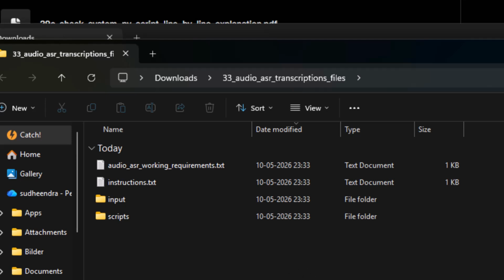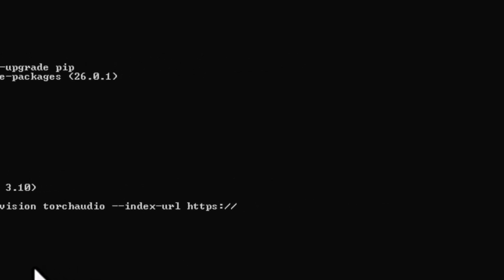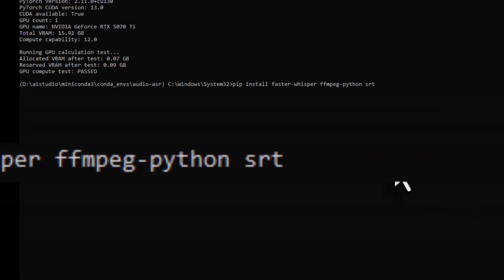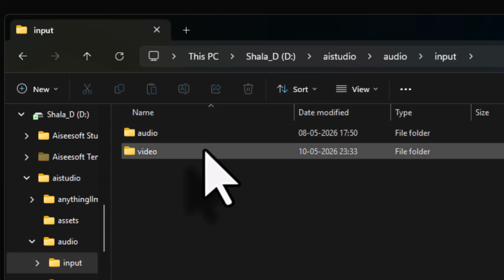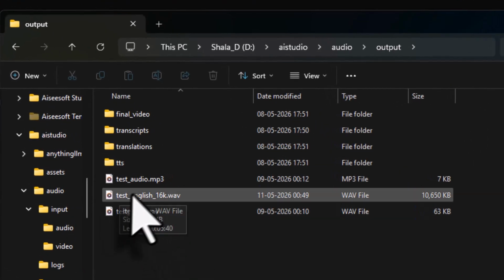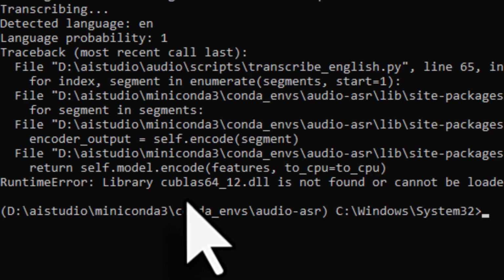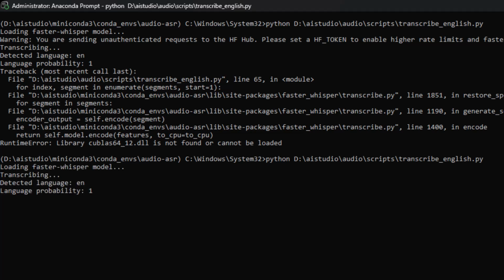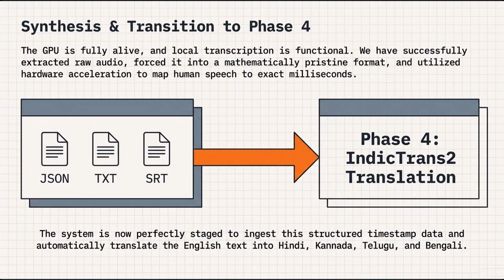33 Local AI Dubbing Pipeline Phase 3 | Faster Whisper Transcription on RTX GPU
00:00 - Introduction to Phase 3: English Audio Transcription
00:50 - Downloading the Session Files from Patreon
01:14 - Extracting and Copying Files to AI Studio Folder
01:53 - Creating a New Conda Environment for ASR
03:09 - Updating Pip and Installing PyTorch with CUDA
04:45 - Testing GPU Communication with PyTorch
06:10 - Installing Faster Whisper and Required Packages
07:02 - Verifying Faster Whisper Installation
07:45 - Checking CTranslate2 GPU Detection
08:39 - Preparing a Sample English Video File
09:44 - Extracting 16k WAV Audio Using FFmpeg
11:47 - Opening the Transcription Python Script
12:29 - Choosing Whisper Model Based on GPU
13:06 - Running the Transcription Script
14:13 - Fixing the Missing CUDA DLL Error
16:12 - Re-running Transcription Successfully
17:06 - Reviewing Output Folder and Script Settings
18:13 - Checking JSON, SRT, and TXT Transcript Outputs
18:48 - Summary and Preparing for Phase 4 Translation

In this video, we continue our **Local AI Dubbing Pipeline – Phase 3** by setting up **faster-whisper on Windows** for English speech-to-text transcription using GPU acceleration.

This phase focuses on converting an English audio or video file into a clean, timestamped transcript using **faster-whisper**, **CTranslate2**, **CUDA**, and **FFmpeg**. By the end of this workflow, we generate three important output files: `english_segments.json`, `english_transcript.txt`, and `english_subtitles.srt`, which will later be used for translation and dubbing in the next phase.

We also troubleshoot the common **cublas64_12.dll not found** error that can happen when faster-whisper or CTranslate2 expects CUDA 12 libraries but the system has different CUDA DLL versions installed. This video explains the workaround, why it works, and why it should be treated as a temporary fix rather than a permanent solution.

* How to create a separate Conda environment for ASR transcription
* How to install PyTorch GPU build for RTX GPUs
* How to install faster-whisper and required audio utilities
* How to check whether CTranslate2 can detect your CUDA GPU
* How to extract clean 16k WAV audio using FFmpeg
* How to run a Python transcription script
* How to generate JSON, TXT, and SRT transcript outputs
* How to troubleshoot the missing `cublas64_12.dll` error

This is an important step in building a complete **local AI audio pipeline** for transcription, translation, subtitle generation, dubbing, and future multilingual content creation.

**Commands and workflow covered in this video are designed for:**

* Windows 11
* Conda / Miniconda
* NVIDIA RTX GPUs
* CUDA-enabled PyTorch
* faster-whisper
* CTranslate2
* FFmpeg

**Suggested use cases:**

* YouTube subtitle generation
* Local speech-to-text transcription
* AI dubbing workflow
* Video translation pipeline
* Podcast transcription
* Educational content processing
* Offline AI media production

This is **Phase 3** of the AI audio pipeline. In the next phase, we will move from English transcription to translation and multilingual dubbing.

conda create -n audio-asr python=3.10 -y

conda activate audio-asr

python D:\aistudio\audio\scripts\gpu_compute.py

python D:\aistudio\audio\scripts\check_torch_gpu.py

pip install faster-whisper ffmpeg-python srt tqdm pydub soundfile

python D:\aistudio\audio\scripts\check_faster_whisper.py

python D:\aistudio\audio\scripts\check_ctranslate2.py

python D:\aistudio\audio\scripts\transcribe_english.py